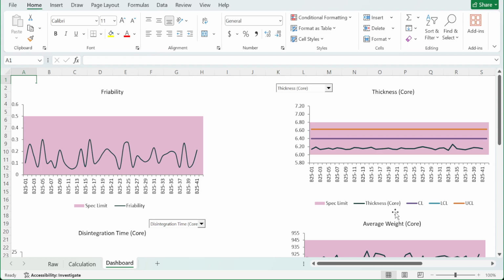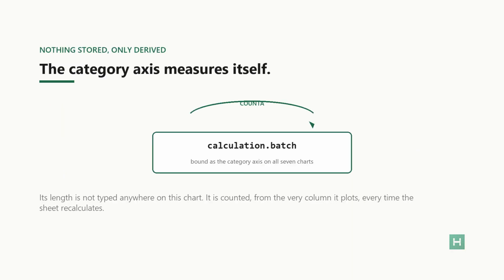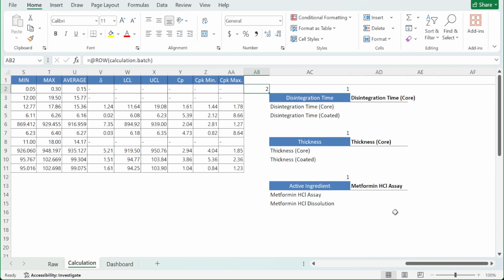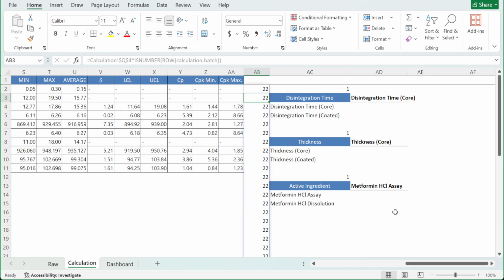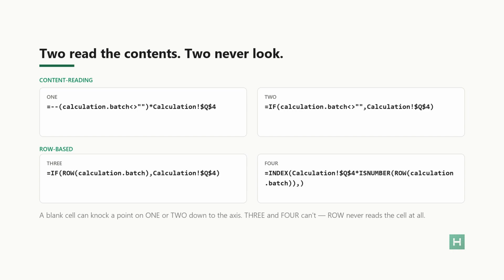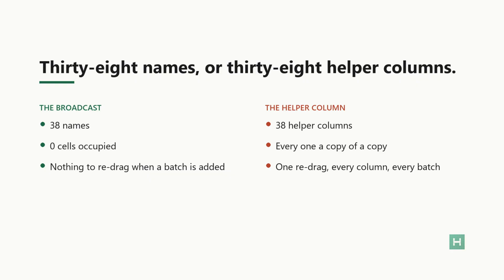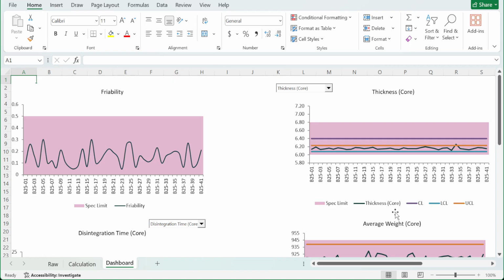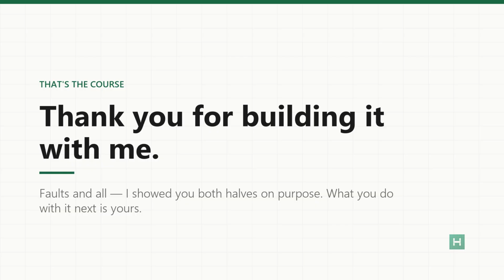Turn One Number Into a Self-Sizing Excel Chart Line (No Helper Columns) - Free Lesson (No VBA)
A chart series can bind to a range or a name. It can't bind to a bare number. So how do you draw one horizontal spec line across 41 batches — and 42 next month, with no cells added and nothing re-dragged?

This lesson builds the answer in four moves: ROW() takes the shape of a range that resizes itself, ISNUMBER() turns that into a guaranteed all-TRUE array independent of contents, a scalar times that array broadcasts the number across it, and INDEX() with both arguments omitted hands the whole array to the chart. Along the way I kill the three obvious alternatives on camera and show exactly why each one fails.

The usual way to do this is a helper column of repeated values, or a two-point scatter series. Both work. Here's the argument for the named-range version instead: this file needs 5 reference lines across 10 attributes — 50 helper columns, every one needing a re-drag every time a batch is added. The named-range version needs zero. Credit where it's due: Tushar Mehta has published a version of this ones-array construction since roughly 2000, and Peltier Tech published the
INDEX() array wrapper in 2021 — both linked below. This lesson argues the case for this specific file's constraints, not a claim that the idea is new.

Timestamps:
0:00 — Free lesson: Broadcasting a constant into a self-sizing array
13:05 — Course trailer: Excel for Pharma Quality & SPC

This lesson is a free preview from the full course, which rebuilds this entire dashboard from raw data — text off a certificate of analysis, one sheet, nothing else — using four techniques that carry the whole file: self-sizing named ranges, the lag-pair moving range, this broadcast
technique, and the tolerance band built from two of these arrays stacked. No dynamic arrays, no LET, no LAMBDA — everything here runs on Excel 2016 and up.

Further reading on the technique:
Peltier Tech, "Add a Horizontal Line to an Excel Chart":